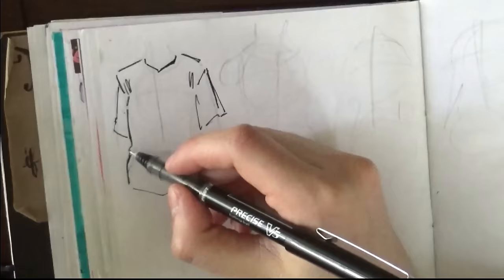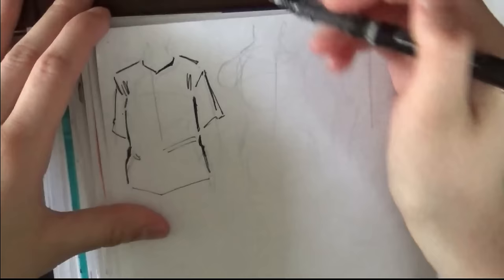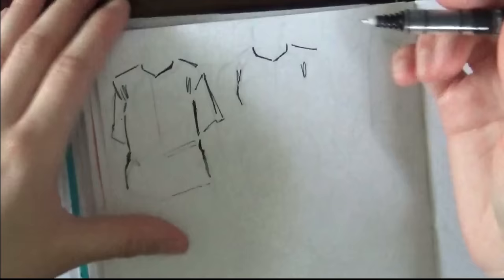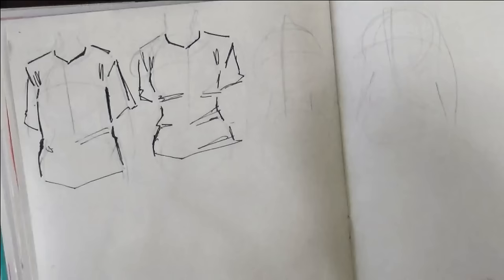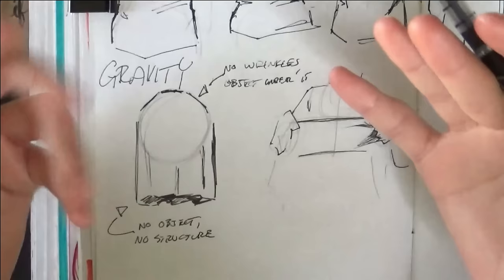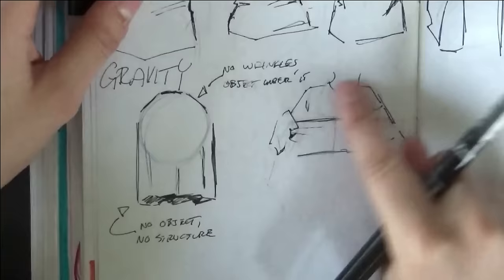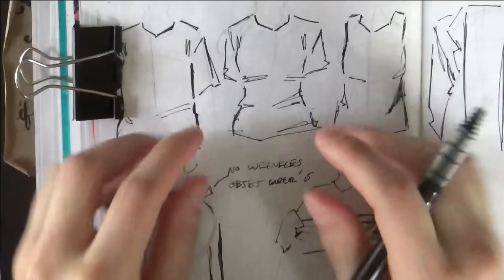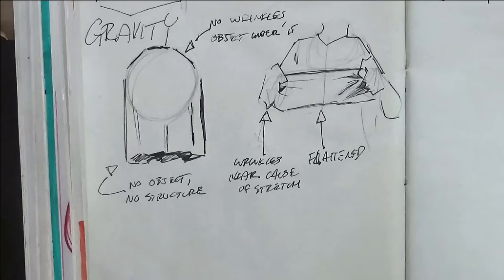DRAWING CLOTHES FOR DUMMIES (i don't actually think you're dumb i just needed a catchy title)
Hope this was helpful because i tried my best my guy

MUSIC

Song:
thinking about you (neoplasma + oui lele)